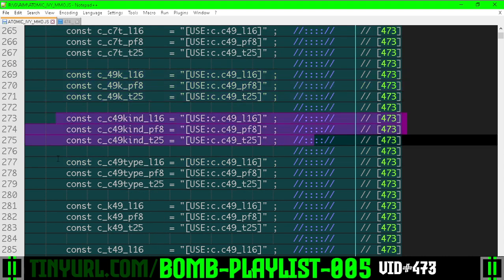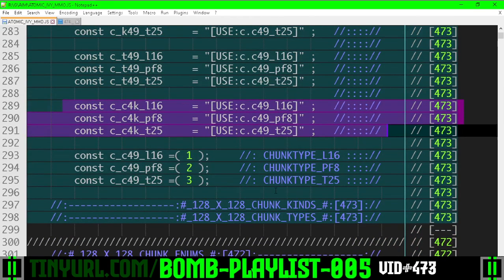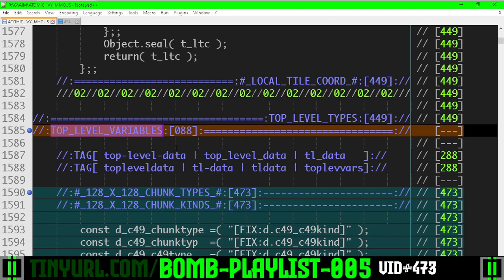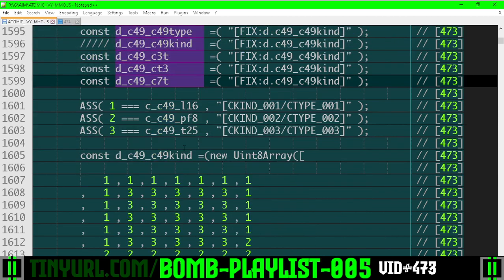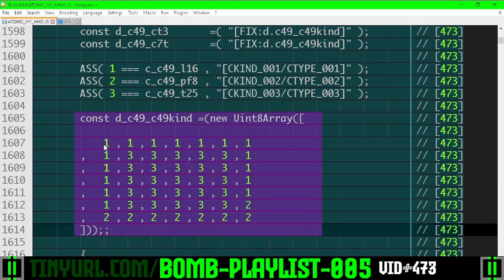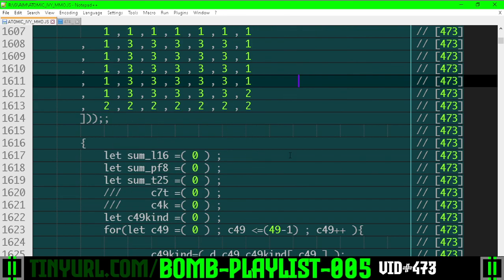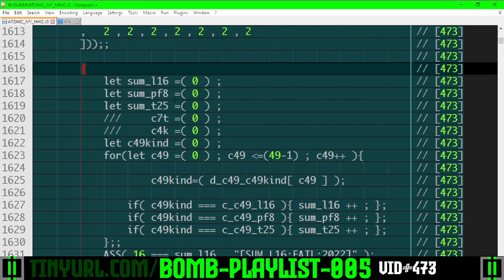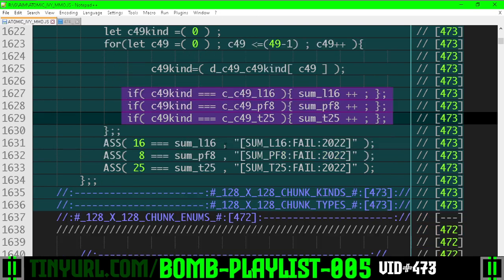473 : FILE896 : #03 : KINDS